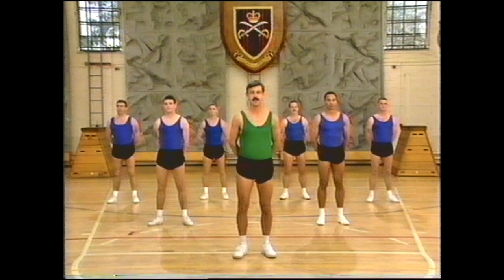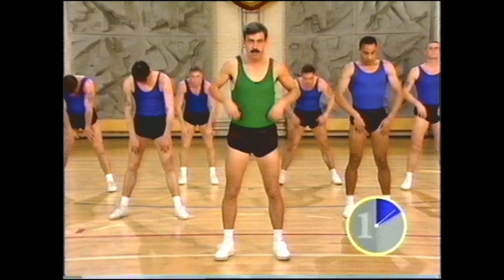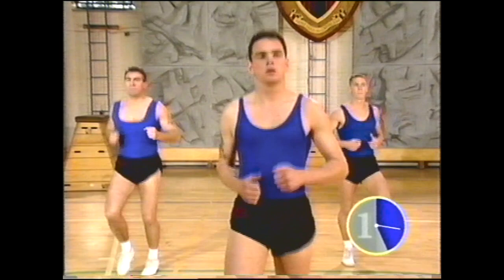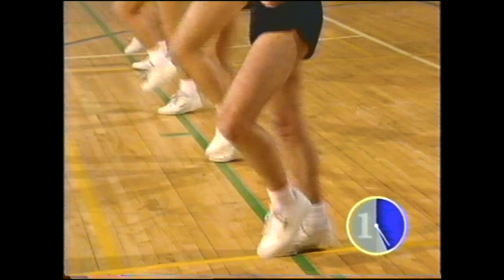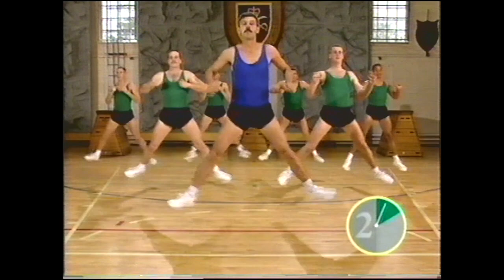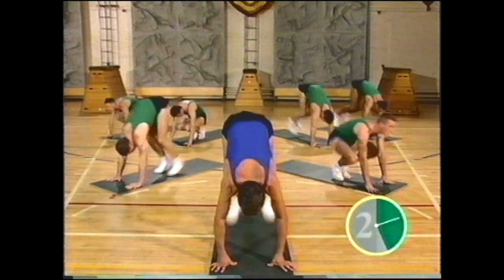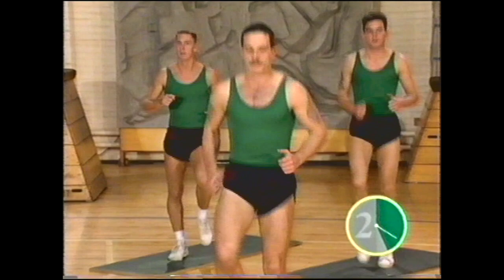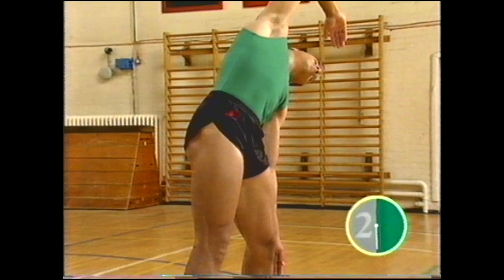Fitness Wins. Army School of Physical Training. 1991. VHS.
I had to pick this up when I spotted this in VHS section of a local charity shop. The cover art alone made me chuckle.

I thought it would be somewhat out of date in regards to many of its exercises, but I was very surprised to find that the majority of the exercises that are used in the video are very similar to those that are still used in my local boxing gym.

Enjoy the very tight clothes and the 'short' shorts.

This video was also advertised as being for Men only, which is very in-keeping with the attitudes of the time.

I have an idea that after this work out, they would all hit the showers and eat Yorkie Bars. :-)

Oh and if you can identify anyone in this video or if you are in this video, please let us know.